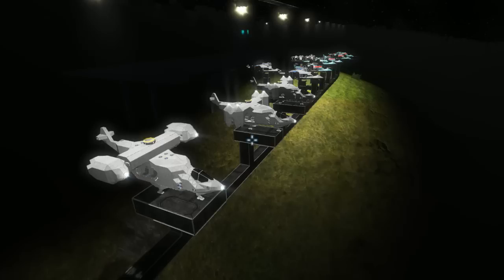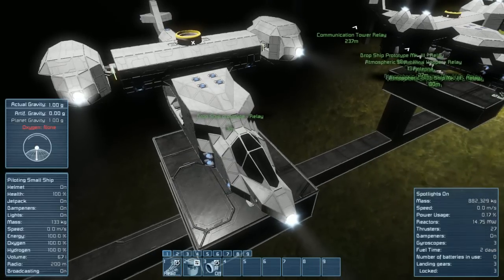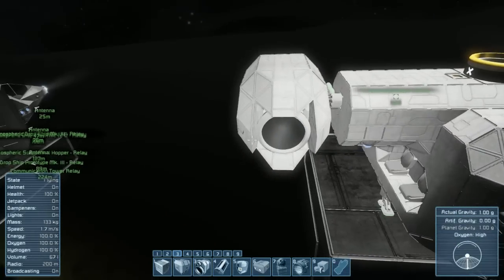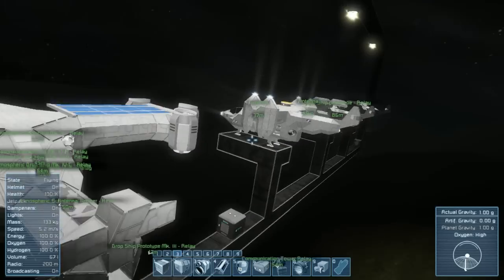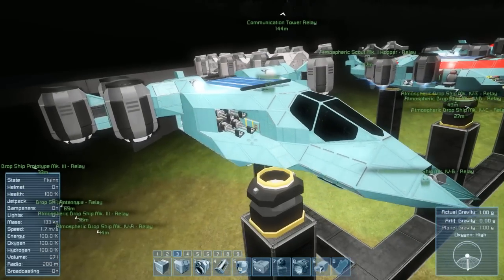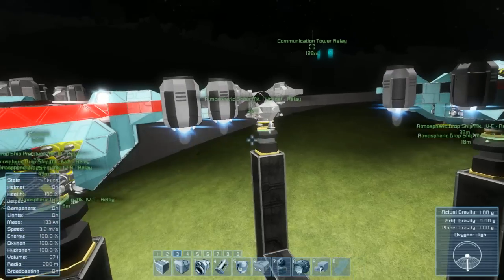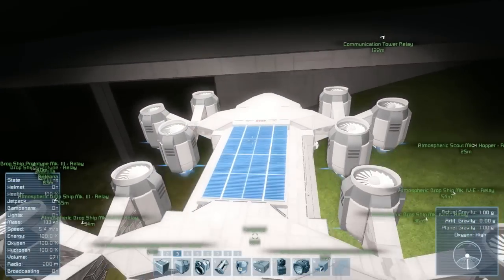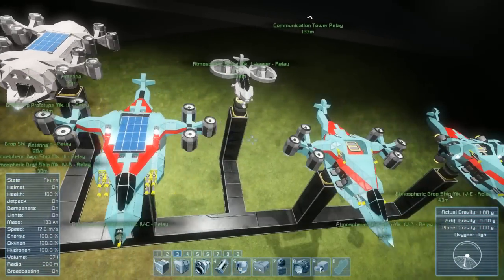Space Engineers - Further comments on design evolution and examples in practice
Just a further discussion on how design evolution works in practice based on current design work.